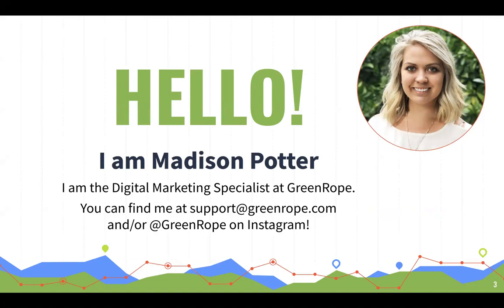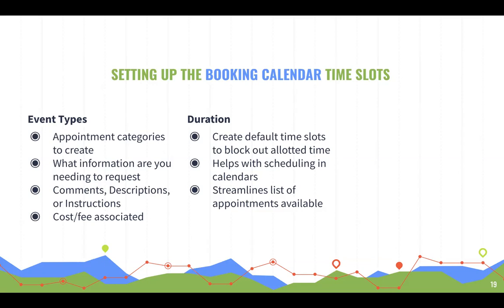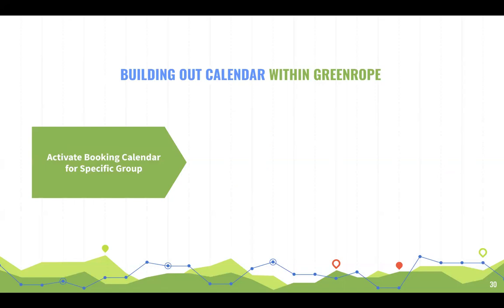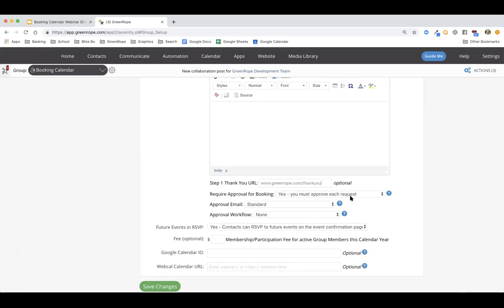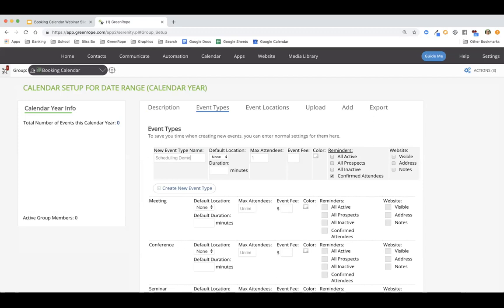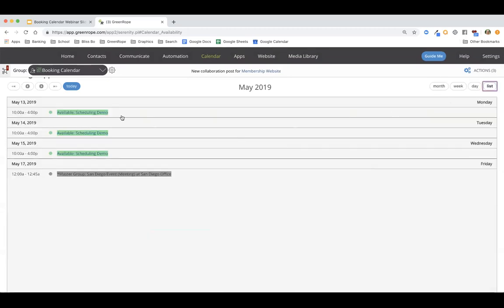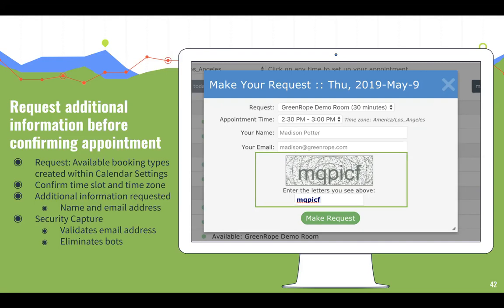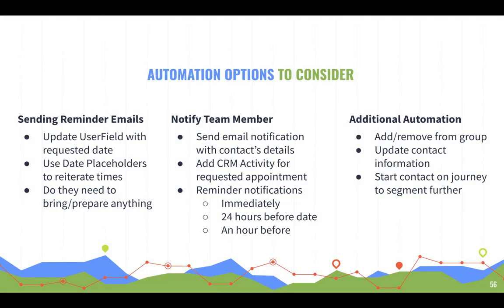Creating You Booking Calendar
Everything you need to know about setting up your booking calendar and appointment time slots within GreenRope. Includes group activation, event type settings, and creating the time slots for availability!